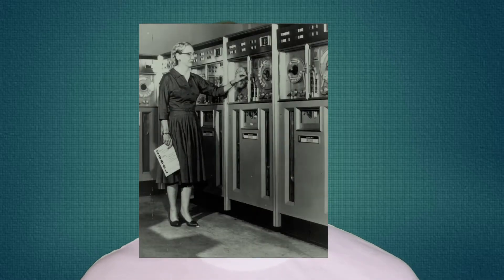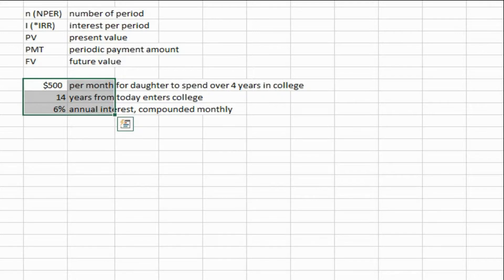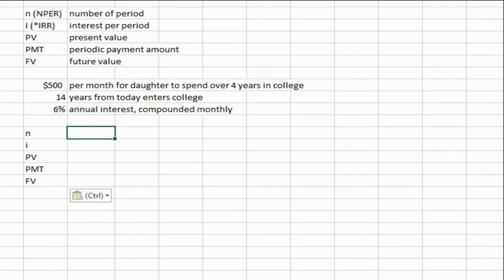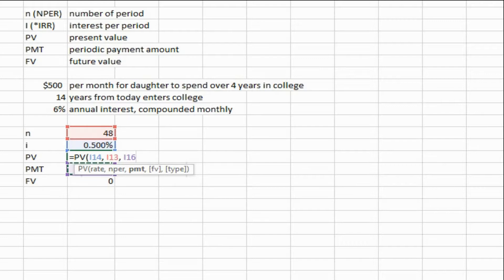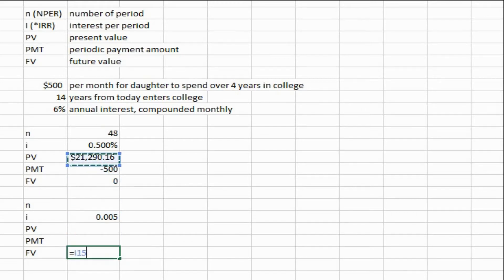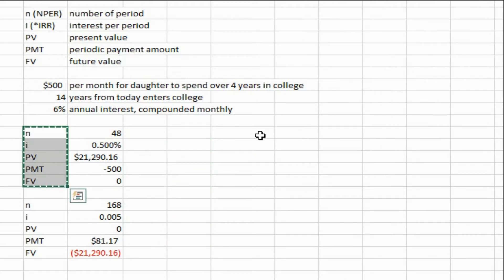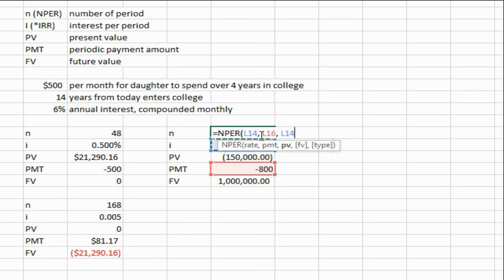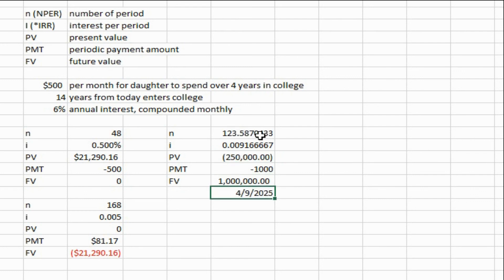Time Value of Money - excel tutorial spreadsheet - personal finance tips and tricks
Putting Sense in the Time Value of Money:
Demonstrations of simple spreadsheet formulas for interesting/everyday personal finance applications.

This is a fundamental layer of a broad-ranging series on financial strategies, concepts, and ideas.

The time value of money is a tool used to apply interest, either earned, in the case of an investment, or paid, in the case of debt, to calculate the value of money today vs money tomorrow.

But today it is far more beneficial to use a spreadsheet to make the same calculations.  The visibility provided by a spreadsheet can help you make better decisions with the outputs, as well as help you troubleshoot the inputs. Troubleshooting and tweaking the data on a calculator can be very tedious.